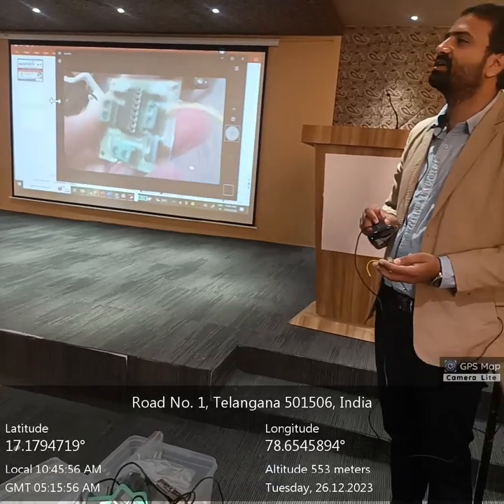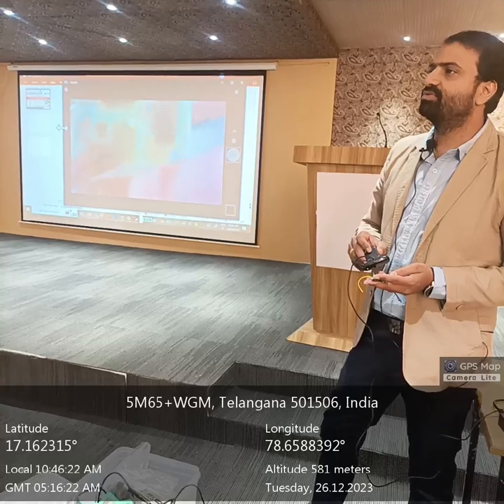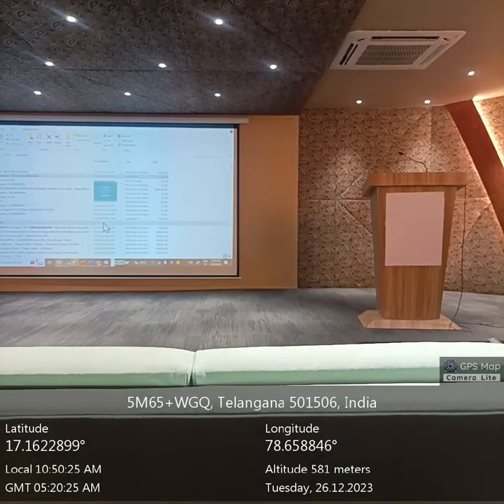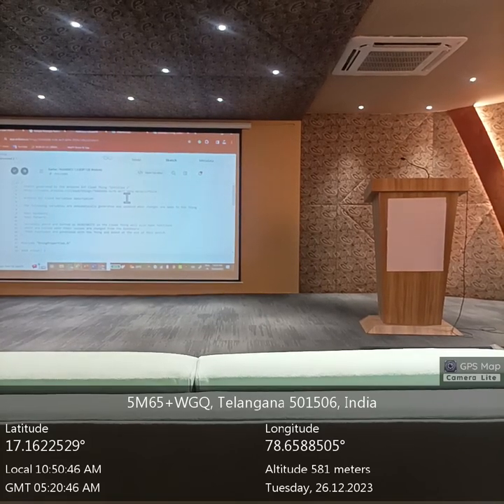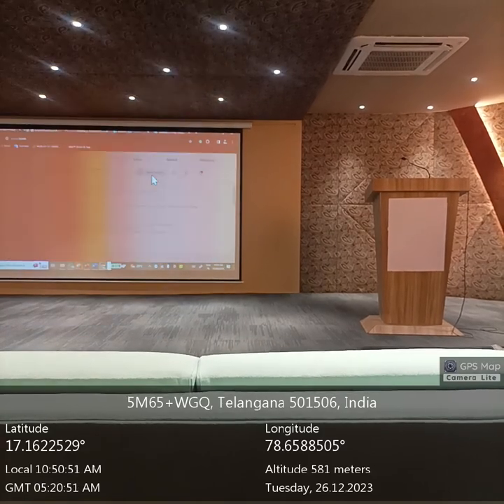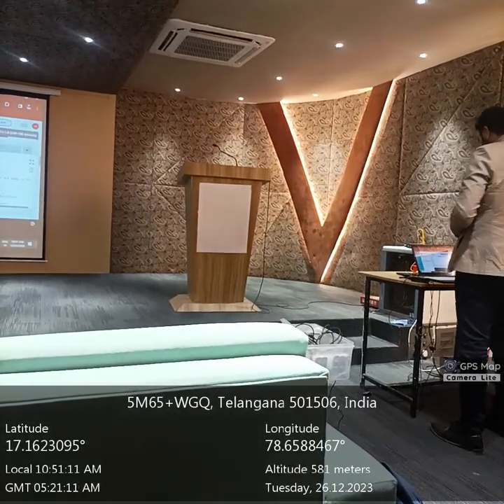26 12 2023 10 51 59 AM Day3 ATAL FDP GURUNANAK INSTITUTIONS TECHNICAL CAMPUS 22-dec-2023